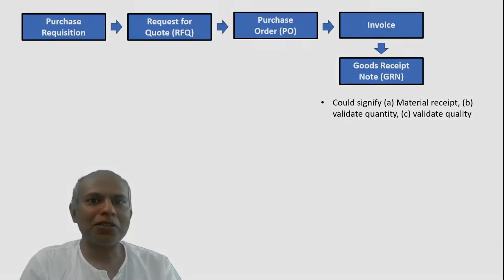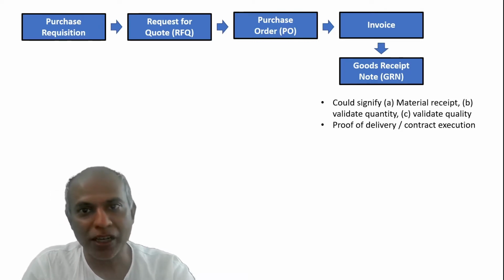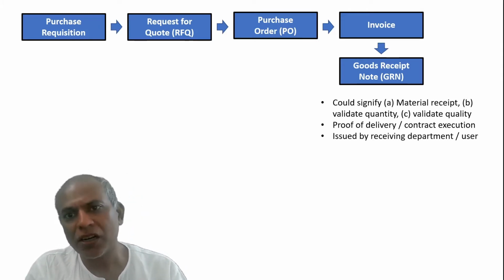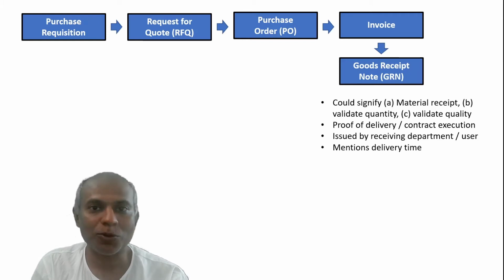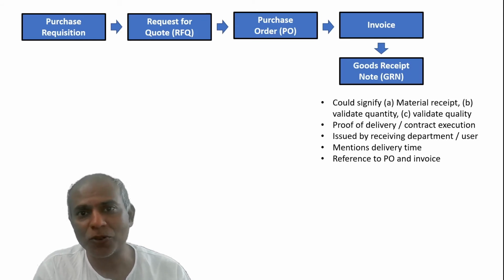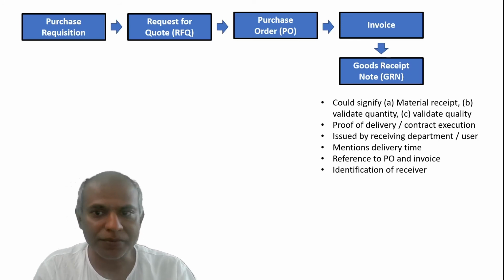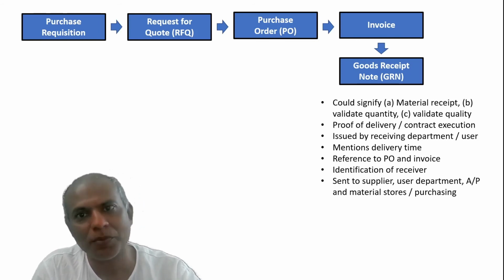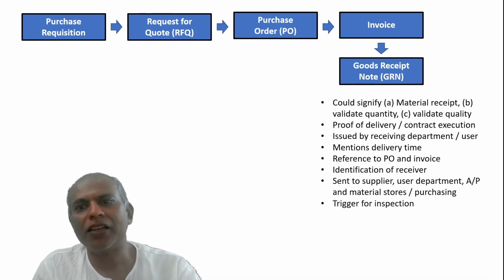Purchase to Pay 6: Goods Received Note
This is the sixth video in the series on Purchase to Pay or Procure to Pay. The video explains the creation of GRN when the material reaches the buyer's facility.

These videos focus on a generic process and is agnostic to ERPs like SAP or Oracle and also to other specialized P2P software. While being software agnostic, the video series explains the limitations of manual processes and recommends some form of automation for the P2P process.